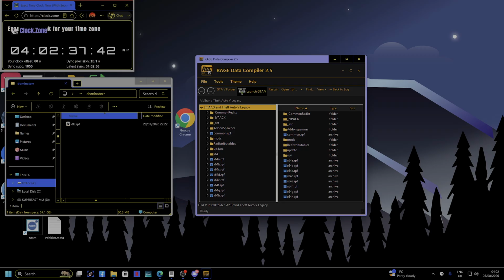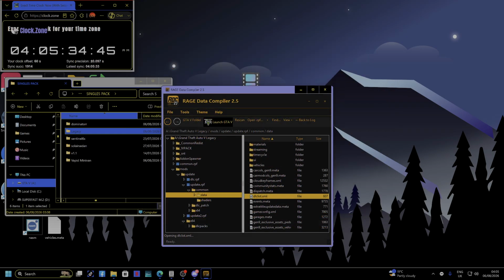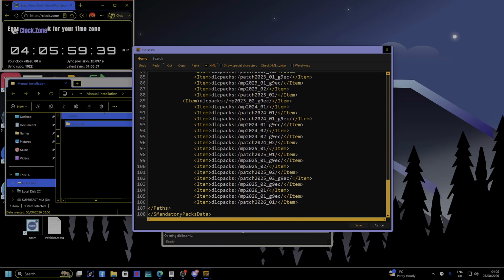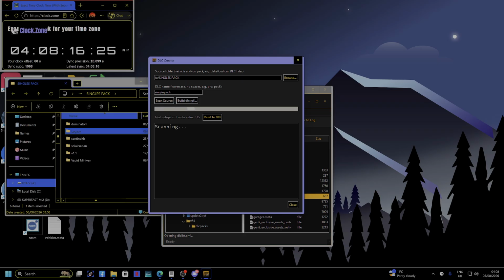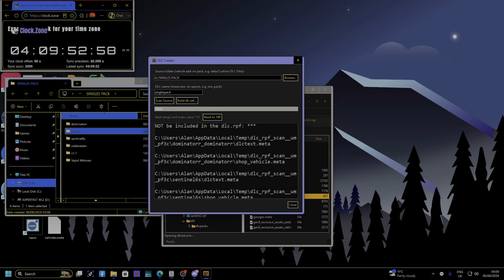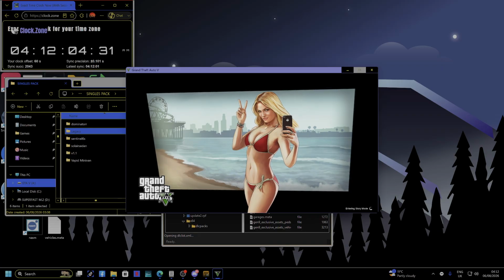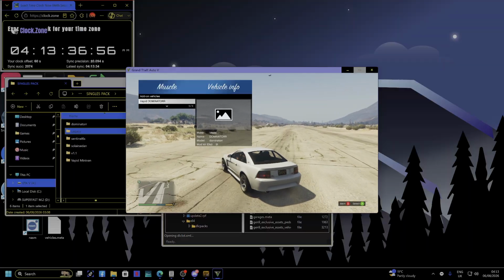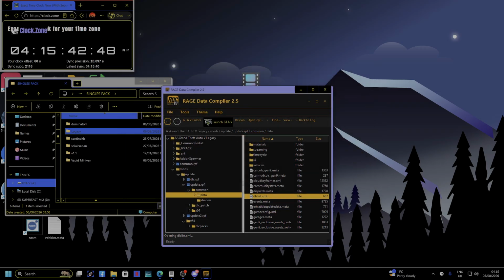RAGE Data Compiler DLC Creator usability for users with little to no knowledge of gta v modding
this video demonstrates RAGE Data Compiler's ability to simply just automatically extract the data from dlc.rpf files i.e the user downloads 10 addon packs from 5mods this program automatilly merges those 10 dlc.rpf files into 1 single dlc.rpf ready to play ingame. no dlclist.xml edit needed by the user the tool does everything for the user all they do is add source, scan, build select either add-on or preplace, select dlcpack save location (defautls to the users gta v install mods folder) the user just then neds to close the DLC Creater, click launch gta v in RAGE Data compilers main windo and the game launches and the 10 dlcs the user downloads are now fully working in game. this pack took 2 milliseconds. excluding download time from opening RAGE Data Compiler to having 10 dlcs ready in game and the user loading up the game, under 1 minute.